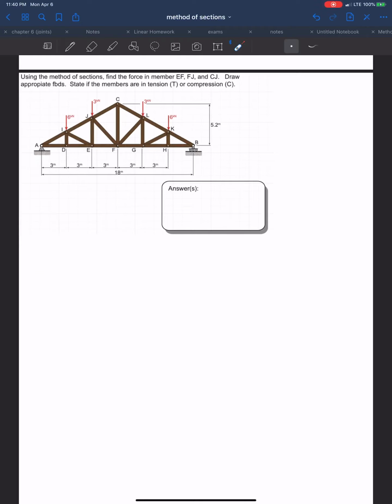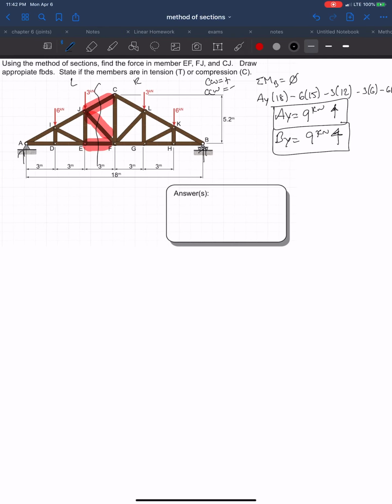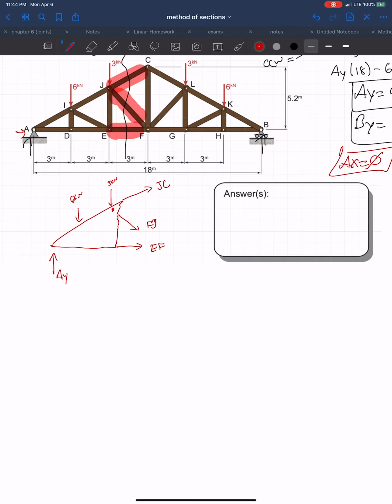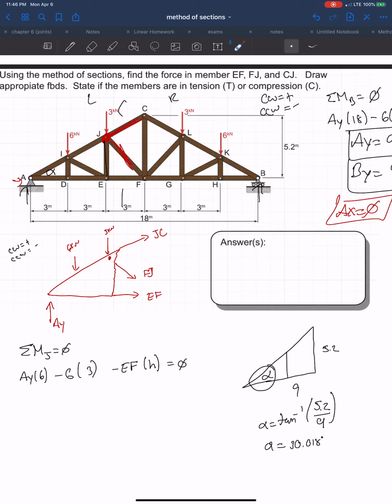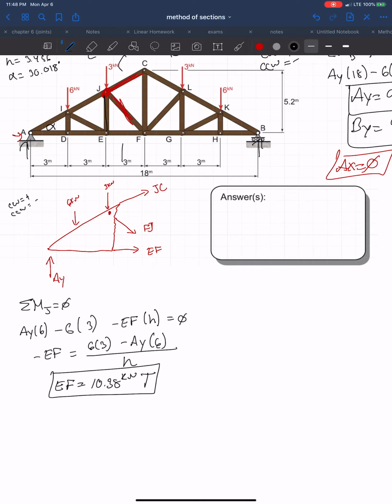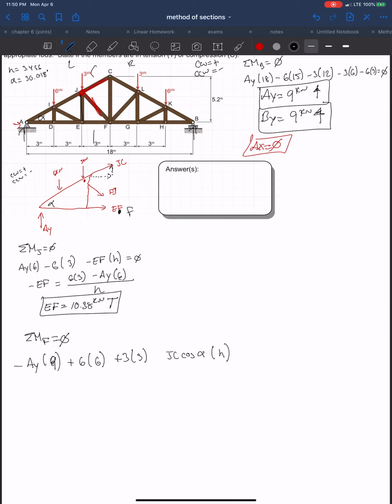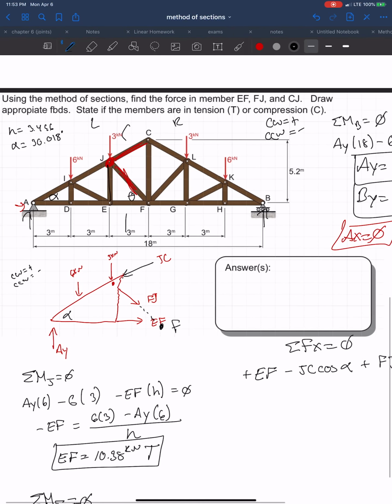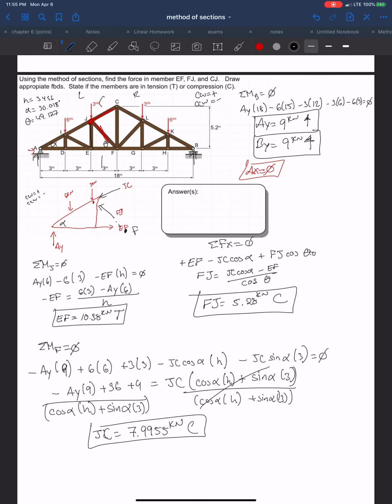Solving Truss Problem Using Method of Section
We use method of sections to solve this truss problem from class4me. This is Hartnell College SI Leader